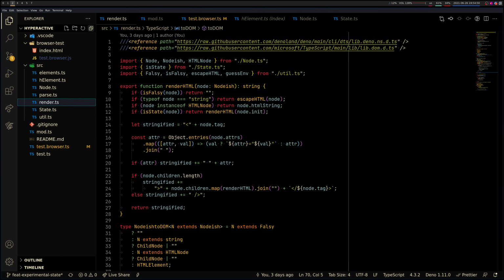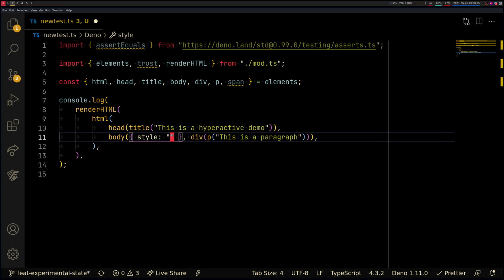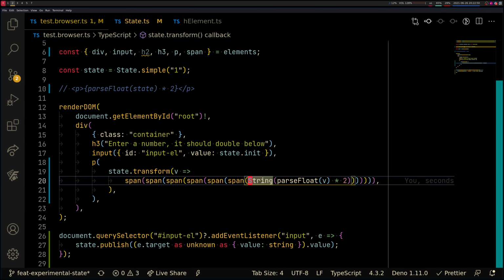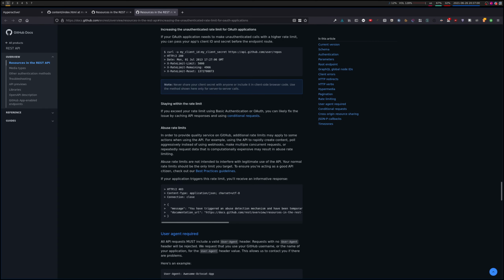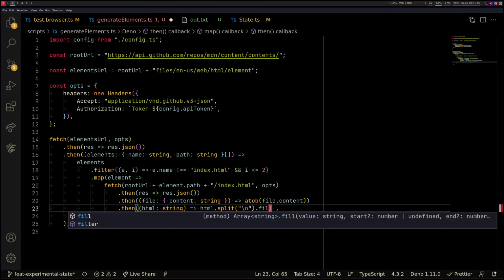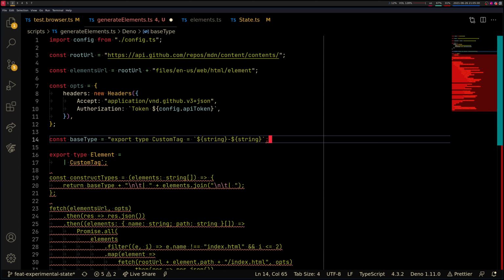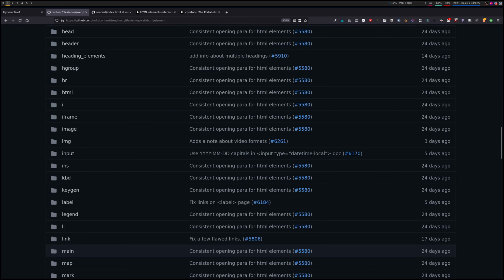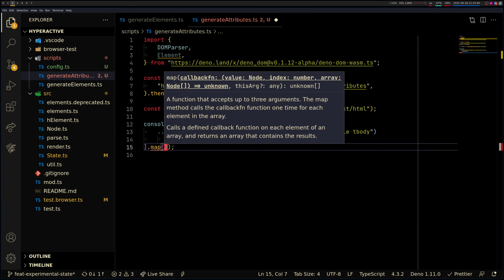(VOD) Building a UI framework 1: generating types from MDN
Due to some issues with Twitch, this VOD is missing the last 42 minutes.